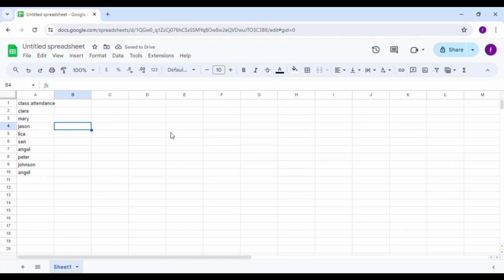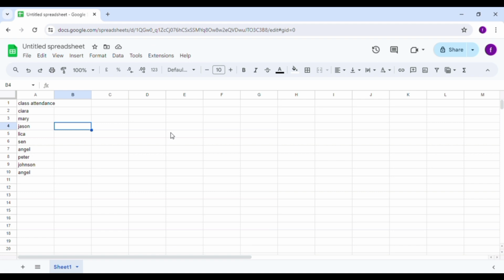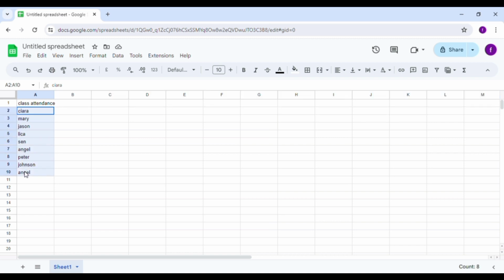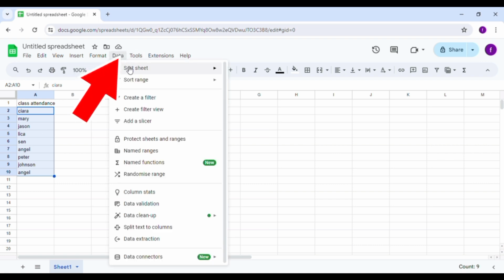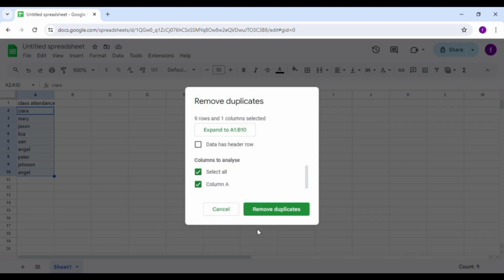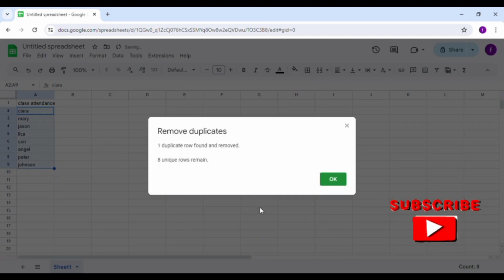Remove Duplicates | Google Sheets Tutorial in less than a Minute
Welcome to Platform Mastery! In this video, we'll guide you through the process of removing duplicate entries in Google Sheets with ease. Learn how to identify and eliminate duplicates using simple, built-in functions to keep your data clean and organized. Perfect for anyone looking to streamline their workflow and ensure accurate data management, this tutorial is a must-watch for both beginners and advanced users.